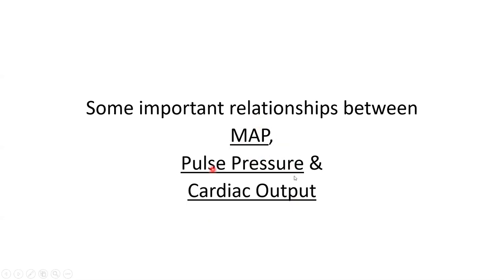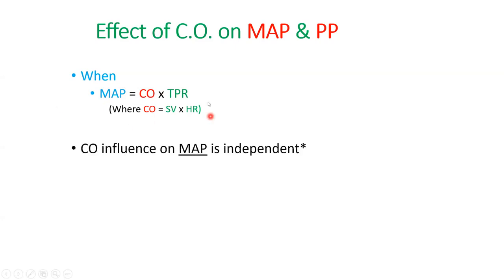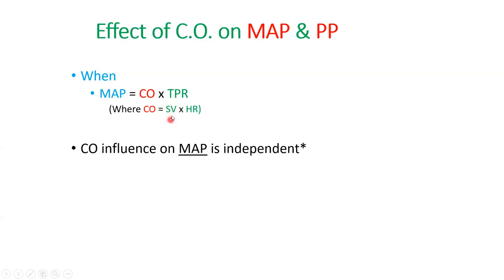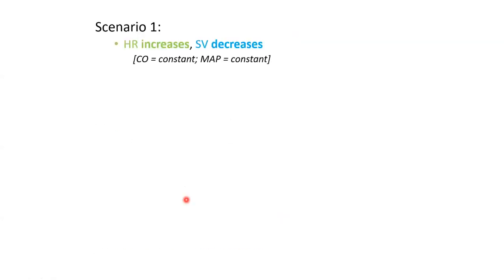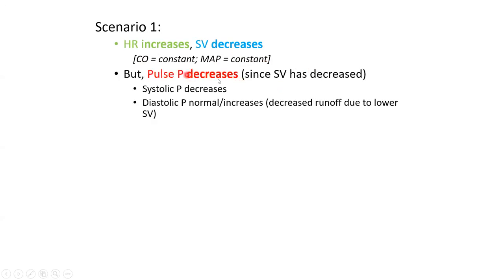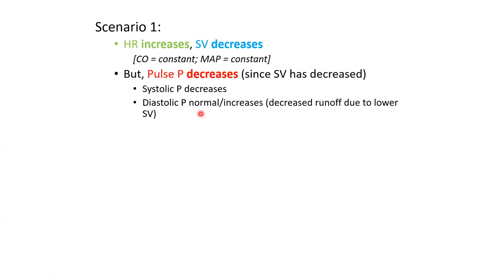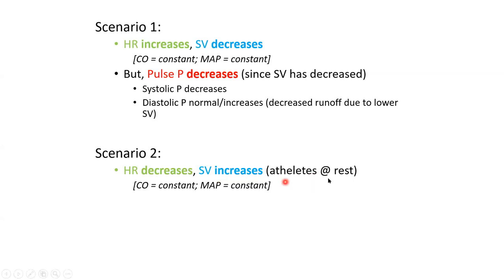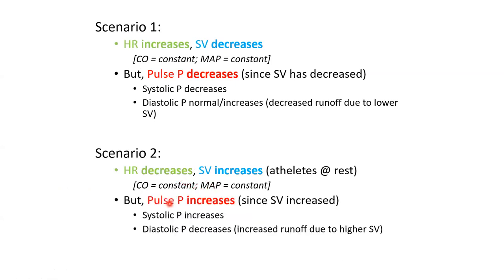Scenarios about how MEAN Arterial pressure, PULSE pressure & CARDIAC OUTPUT are linked | MBBS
Solid basic understanding of MAP and pulse pressure required.

More goodies on the channel:
PHYSIOLOGY CONTENT: